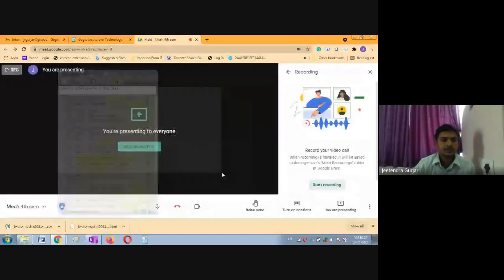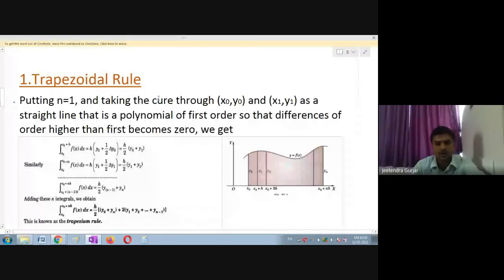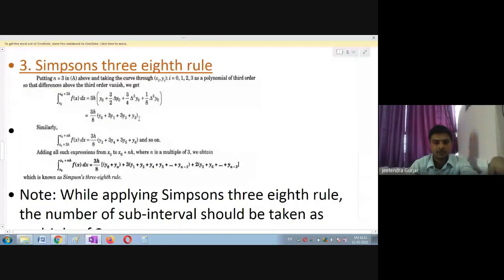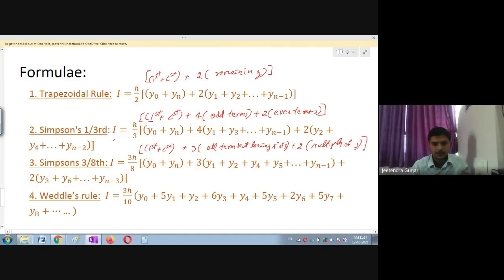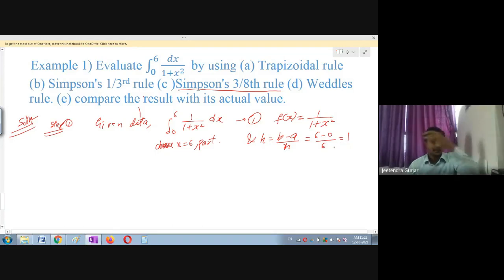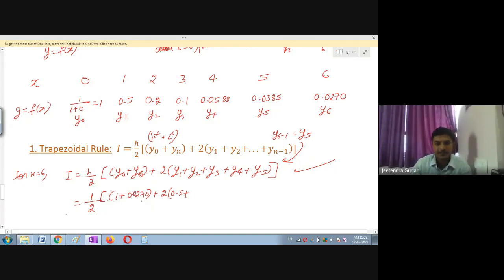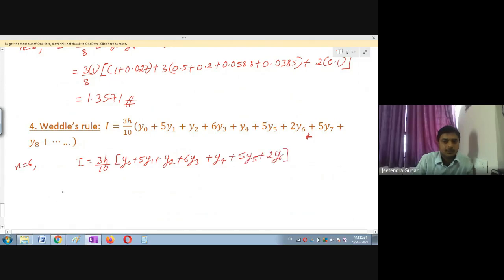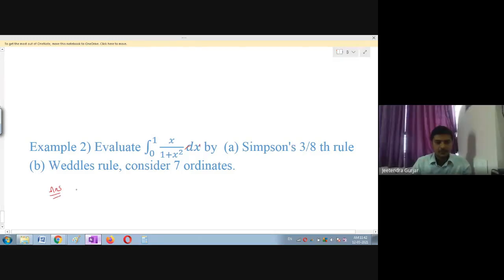Lecture 8 Numerical Integration with Trapezoidal, Simpson's 1/3rd, Simpson's 3/8th , Weddle's.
Numerical Integration
Introduction to Newton's Cotes Quadrature Formula and deduce the important Quadrature rules for n=1,2,3,.. etc which are known as Trapezoidal rule, Simpson's 1/3rd rule, Simpson's 3/8th rule, Weddle's rule.

Example 1) Evaluate ∫_0^6▒dx/(1+x^2 )   integration of 1/1+x^2 in the interval 0 to 6,  by using
(a) Trapezoidal rule
(b) Simpson's 1/3rd rule
 (c )Simpson's 3/8th rule
(d) Weddle's rule.
(e) Compare the result with its actual value.